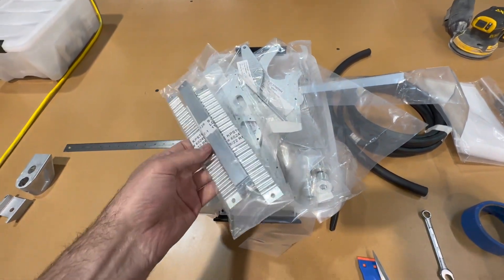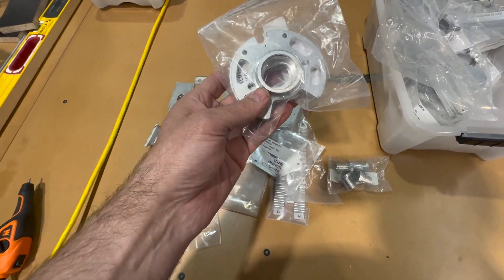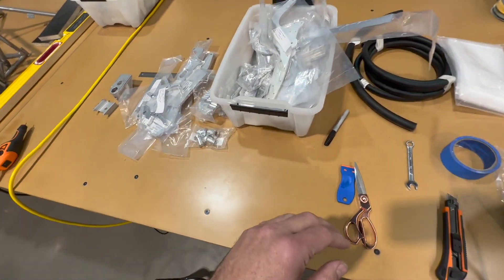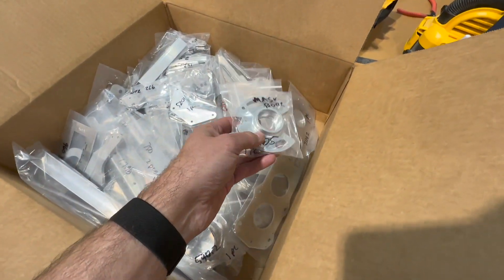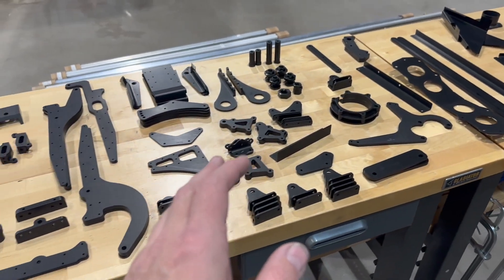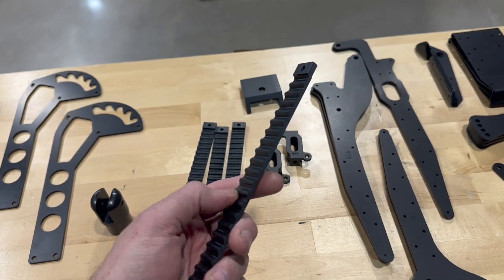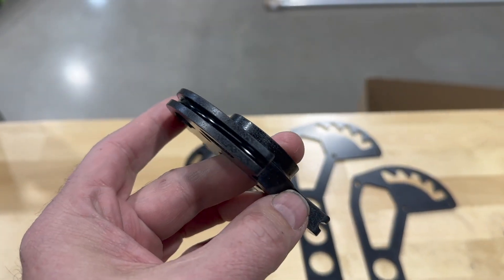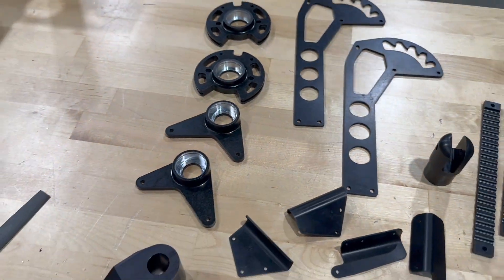Ep. 3 - Anodizing RANS S-21 Aluminum Parts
I had many of the machined aluminum parts from the kit anodized.